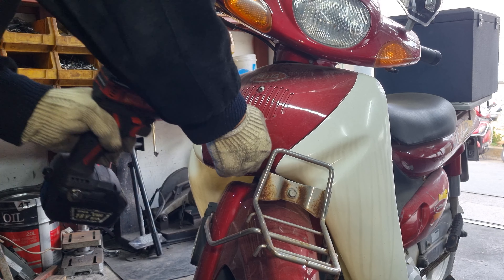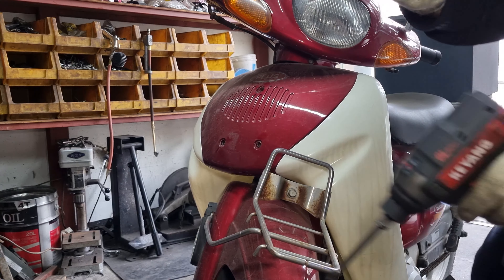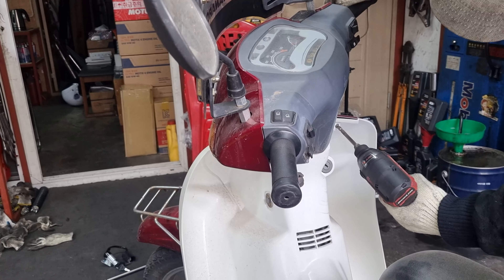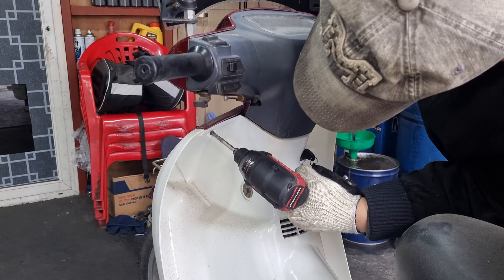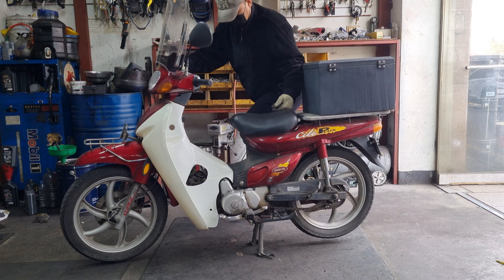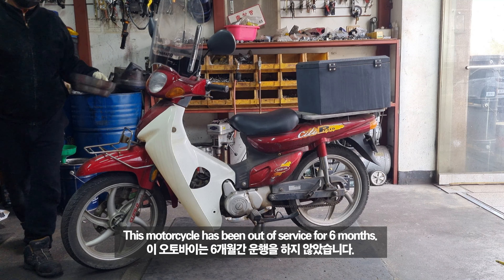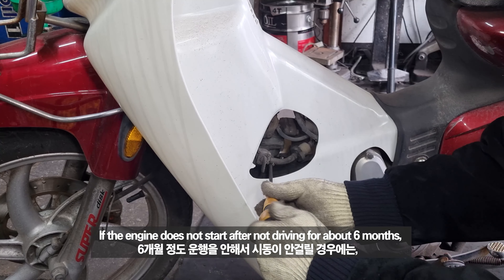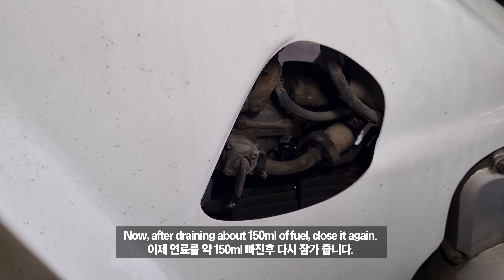How to replace Daelim Citi Plus 100 motorcycle key set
[Daelim Citi Plus 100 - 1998 model]
We show you how to replace a set of motorcycle keys.
It is very simple and easy than you think.
Also, how to deal with when a motorcycle that has been parked for a long time does not start will come out in the second half.

Filming date: 20230324
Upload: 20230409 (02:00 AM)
"대림 시티플러스 100 오토바이 키세트를 교체하는 방법"

I like riding motorcycles and touring motorcycles.
So, I am uploading videos related to motorcycle repair and motorcycle maintenance.
- my interests -
1. Do-it-yourself maintenance tips and tricks for motorcycles
2. Safety tips for motorcycle riders and maintenance tips to keep your bike in top condition.
3.motorcycle self repair, self maintenance, motorcycle modification, motorcycle upgrades, motorcycle troubleshooting,
4. Electric motorcycles, Classic motorcycles, motorcycle reviews, motorcycle accessories.
5. motorcycle touring, motorcycle tours,  motorcycle exhaust sound and Adventure riding, etc.

[대림 시티플러스 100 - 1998년식]
오토바이 키세트를 교체하는 방법을 보여드립니다.
생각보다 매우 간단하고쉽네요
또한 오래 세워둔 오토바이 시동이 안걸릴때 대처 방법도 후반에 나옵니다.

이 채널은 아래와 같이 오토바이 타고 오토바이 여행을 즐기는 사람들을 위해서
오토바이 수리와 오토바이 정비에 관한 주제로 동영상을 만들어 올립니다.
또한 전기 오토바이,를 포함하여, 오토바이 리뷰, 오토바이 관리,
오토바이 DIY, 오토바이 자가 정비, 자가 수리 등
오토바이 문제 해결에 도움을 드리고자 합니다.
저와 같은 관심사를 가진 분들이 좋아하는 영상을 올리도록 노력하겠습니다..

Daelim Citi Plus 100 オートバイ キー セットの交換方法

【大林シティプラス100～1998年モデル】
バイクの鍵のセットを交換する方法を紹介します。
思ったよりもとてもシンプルで簡単です。
また、長時間駐車していたバイクが発進しなくなった場合の対処法も後半で出てきます。

Daelim Citi Plus 100摩托車鑰匙組如何更換

[Daelim Citi Plus 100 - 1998 型號]
我們向您展示如何更換一套摩托車鑰匙。
它比您想像的要簡單易行。
還有，下半場停放很久的摩托車不啟動怎麼處理。

So ersetzen Sie den Daelim Citi Plus 100 Motorradschlüsselsatz

[Daelim Citi Plus 100 - Modell 1998]
Wir zeigen Ihnen, wie Sie einen Satz Motorradschlüssel austauschen.
Es ist sehr einfach und einfacher als Sie denken.
Auch wie man damit umgeht, wenn ein lange abgestelltes Motorrad nicht anspringt, kommt in der zweiten Halbzeit heraus.

Как заменить комплект ключей мотоцикла Daelim Citi Plus 100

[Daelim Citi Plus 100 - модель 1998 года]
Мы покажем вам, как заменить набор ключей мотоцикла.
Это очень просто и легко, чем вы думаете.
Также, как быть с тем, когда долго стоявший на стоянке мотоцикл не заводится, выйдет во второй половине.

Cách thay bộ chìa khóa xe máy Daelim Citi Plus 100

[Daelim Citi Plus 100 - mẫu 1998]
Chúng tôi chỉ cho bạn cách thay thế một bộ chìa khóa xe máy.
Nó rất đơn giản và dễ dàng hơn bạn nghĩ.
Ngoài ra, cách xử lý khi xe máy đỗ lâu không nổ máy sẽ lao ra nửa sau.

কিভাবে Daelim Citi Plus 100 মোটরসাইকেল কী সেট প্রতিস্থাপন করবেন

[ডেলিম সিটি প্লাস 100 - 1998 মডেল]
আমরা আপনাকে দেখাই কিভাবে মোটরসাইকেলের চাবিগুলির একটি সেট প্রতিস্থাপন করতে হয়।
এটি আপনার ধারণার চেয়ে খুব সহজ এবং সহজ।
এছাড়াও, দীর্ঘ সময় ধরে পার্ক করা মোটরসাইকেলটি স্টার্ট না হলে কীভাবে মোকাবেলা করবেন তা দ্বিতীয়ার্ধে বেরিয়ে আসবে।

Cómo reemplazar el juego de llaves de motocicleta Daelim Citi Plus 100

[Daelim Citi Plus 100 - modelo 1998]
Te mostramos cómo sustituir un juego de llaves de moto.
Es muy simple y fácil de lo que piensas.
Además, cómo actuar cuando una moto que lleva mucho tiempo aparcada no arranca saldrá en la segunda mitad.

Comment remplacer le jeu de clés de moto Daelim Citi Plus 100

[Daelim Citi Plus 100 - Modèle 1998]
Nous vous montrons comment remplacer un jeu de clés de moto.
C'est très simple et facile que vous ne le pensez.
De plus, la façon de gérer le fait qu'une moto qui est garée depuis longtemps ne démarre pas sortira au second semestre.

Como substituir o conjunto de chaves da motocicleta Daelim Citi Plus 100

Mostramos como substituir um conjunto de chaves de motocicleta.
É muito simples e fácil do que você pensa.
Além disso, como lidar quando uma motocicleta que está estacionada há muito tempo não pega e sai no segundo tempo.

كيفية استبدال مجموعة مفاتيح دراجة نارية Daelim Citi Plus 100

[موديل دايليم سيتي بلس 100-1998]
نوضح لك كيفية استبدال مجموعة من مفاتيح الدراجات النارية.
انها بسيطة جدا وسهلة مما تعتقد.
أيضًا ، كيفية التعامل مع عدم بدء تشغيل دراجة نارية متوقفة لفترة طويلة في النصف الثاني.

डेलीम सिटी प्लस 100 मोटरसाइकिल कुंजी सेट को कैसे बदलें

[डेलीम सिटी प्लस 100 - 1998 मॉडल]
हम आपको दिखाते हैं कि मोटरसाइकिल की चाबियों के सेट को कैसे बदलें।
यह आपके विचार से बहुत आसान और आसान है।
इसके अलावा, जब लंबे समय से खड़ी मोटरसाइकिल शुरू नहीं होती है तो दूसरी छमाही में कैसे निपटें।

Cara ganti set kunci motor Daelim Citi Plus 100

[Model Daelim Citi Plus 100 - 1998]
Kami tunjukkan cara mengganti satu set kunci motor.
Ini sangat sederhana dan mudah dari yang Anda pikirkan.
Juga bagaimana cara mengatasi sepeda motor yang sudah lama diparkir tidak mau hidup akan keluar di babak kedua.